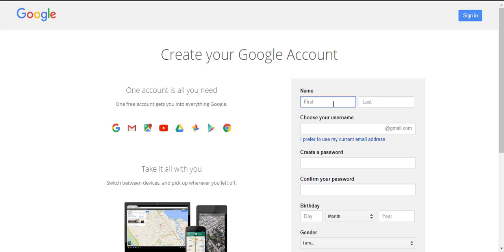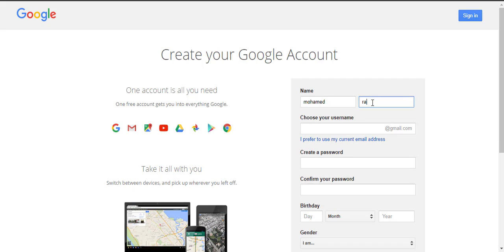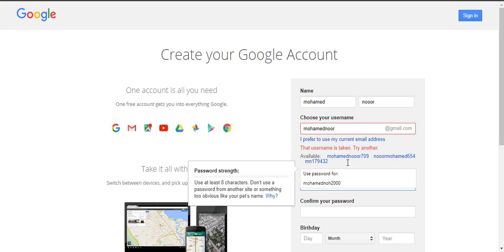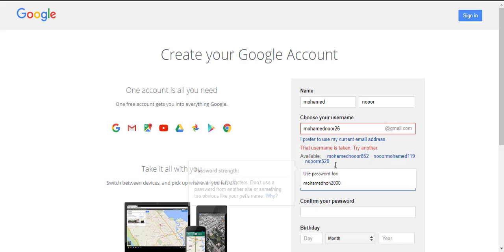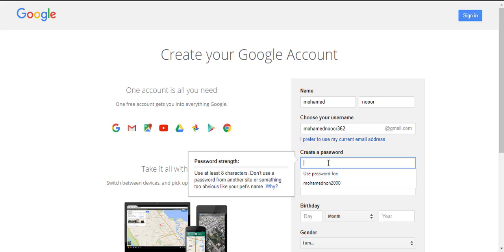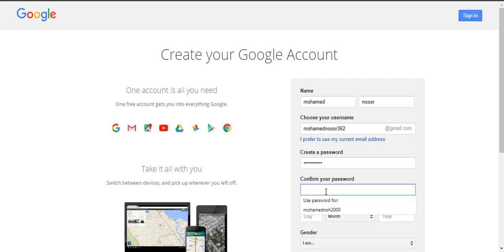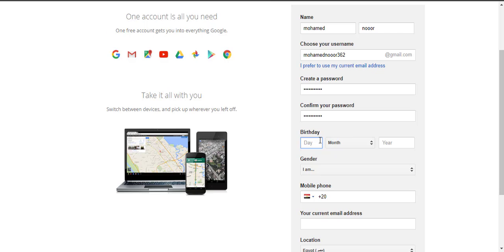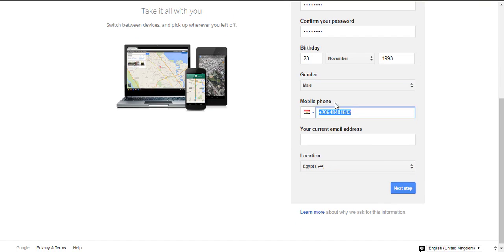how to create a google account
the fastest way to create a google account
Computer Lessons - Creating a Google Account
How to create a Gmail account 2018 | How To Make A Gmail 2018
How to set up a google account
How To Create a Gmail Email Account
How to Create Gmail Account ID
How to make your own Google Account
gmail account
Google
google+
How To Gmail Account Login and Log Out
How to register a gmail account